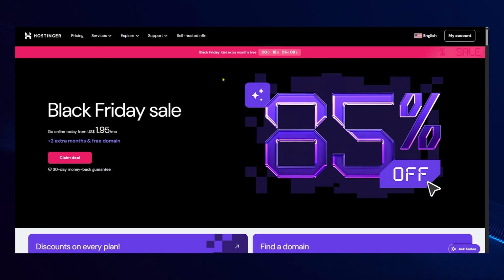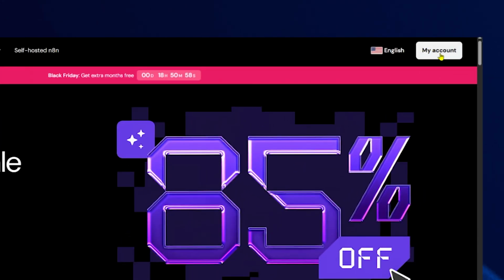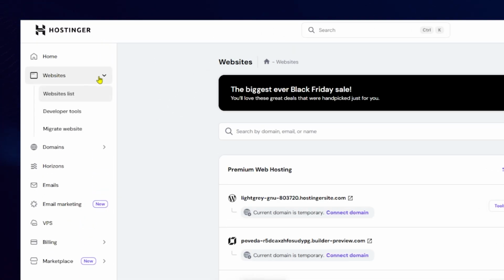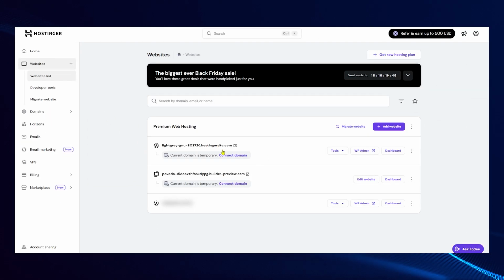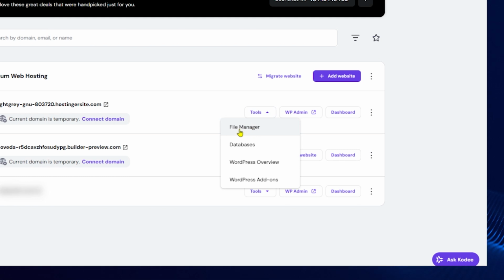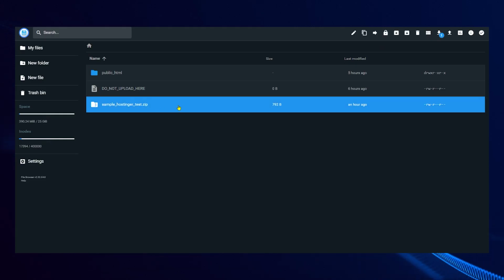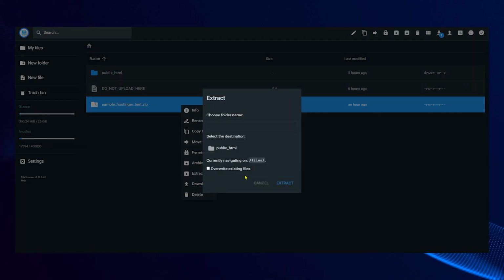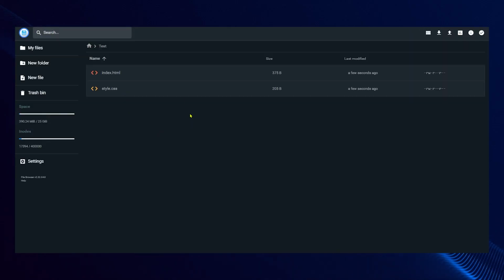How To Extract Zip File In Hostinger [2026 Guide]